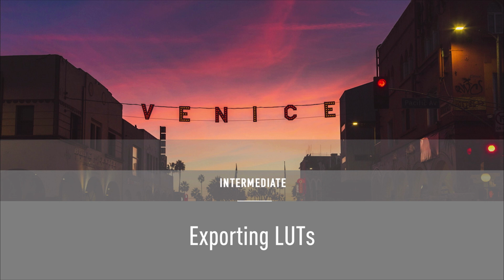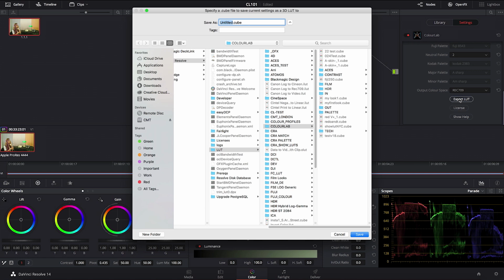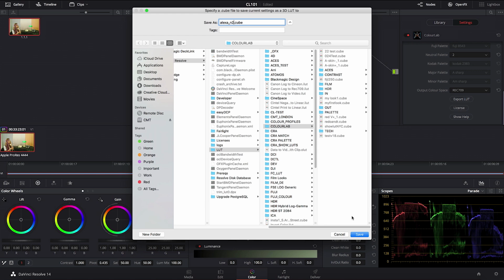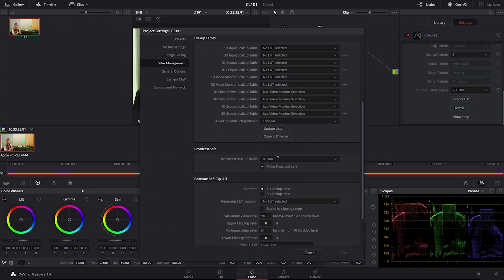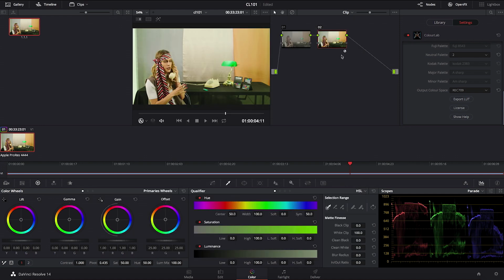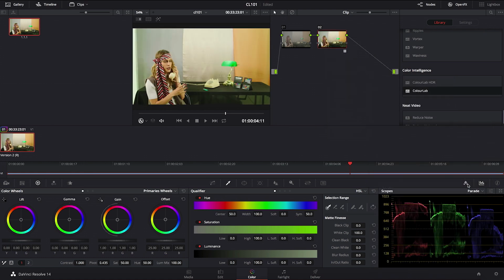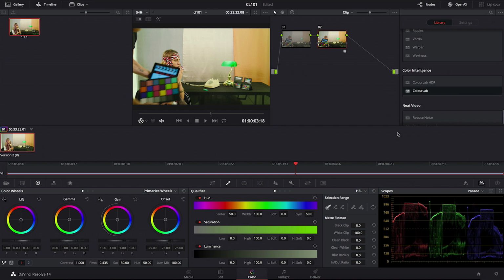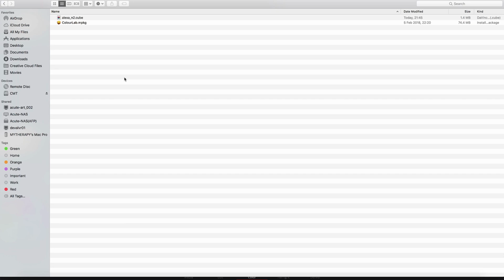Colourlab Look Designer 9_Exporting LUTs